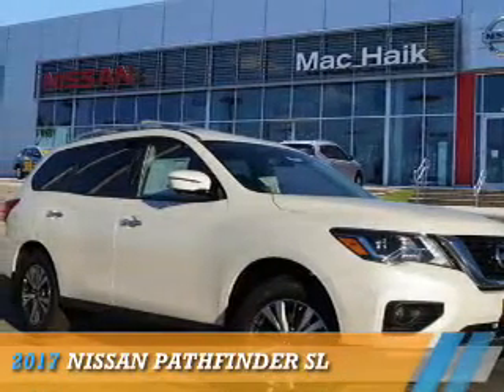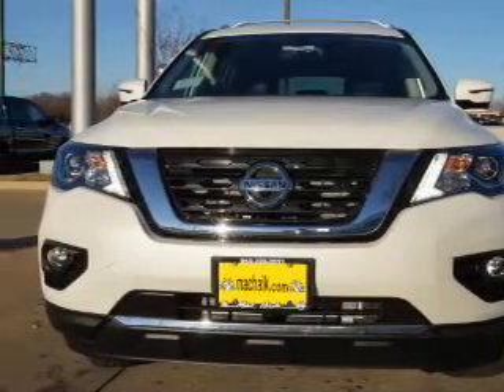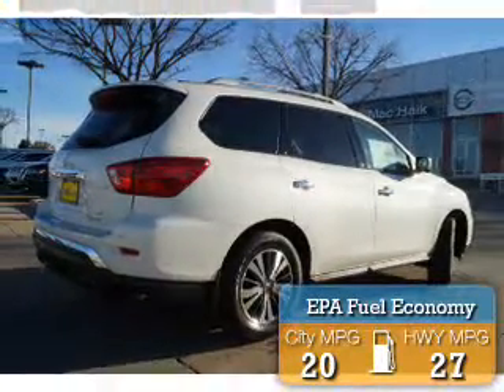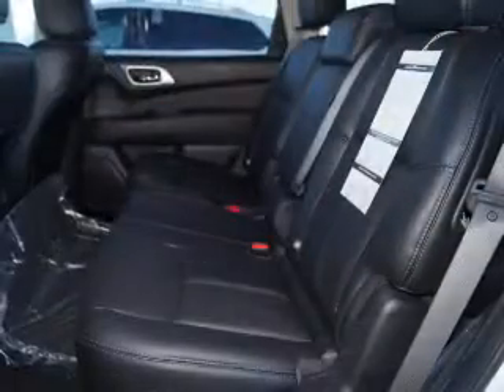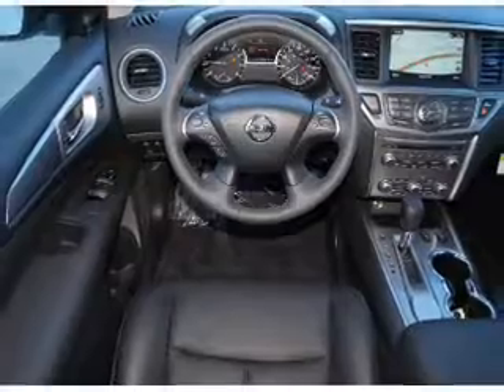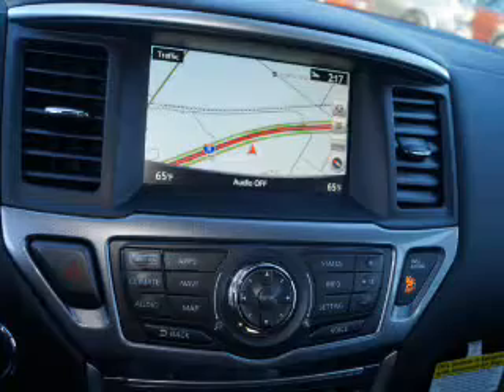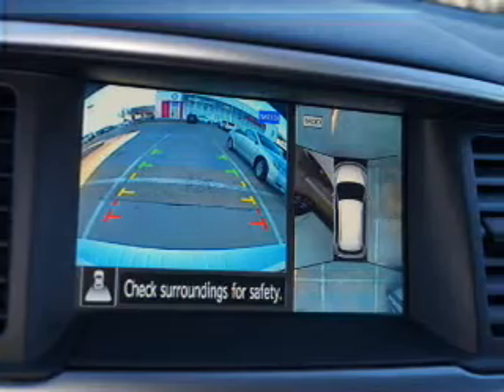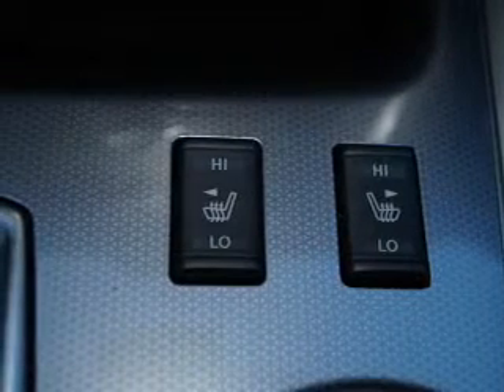2017 Nissan Pathfinder 70280 - Corinth TX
Year: 2017
Make: Nissan
Model: Pathfinder
Trim: SL
Engine: 3.5 liter 6 Cylindercylinder FWD
Transmission: CVT
Color: White
Mileage: 157
Address:
VIN:5N1DR2MNXHC650663